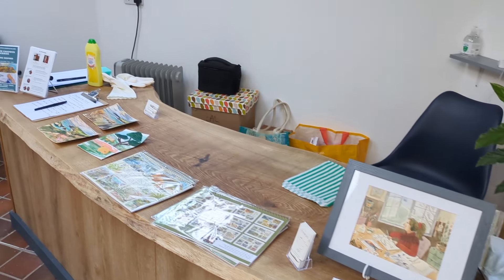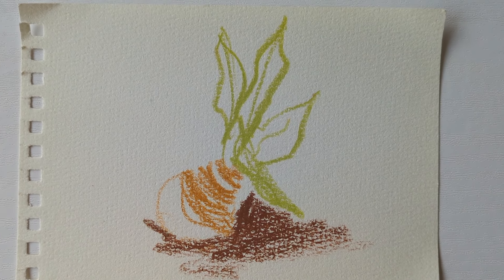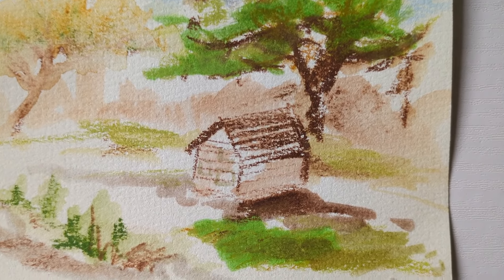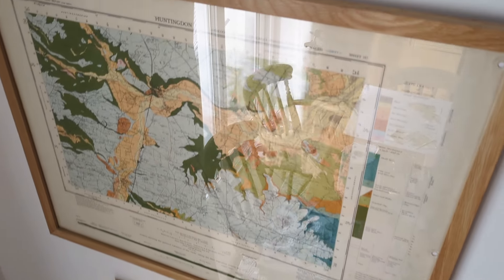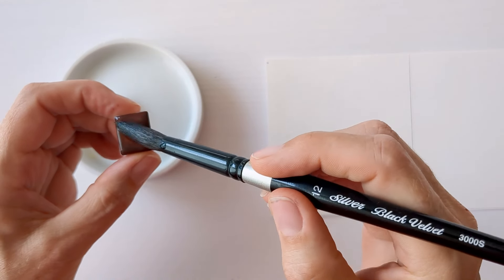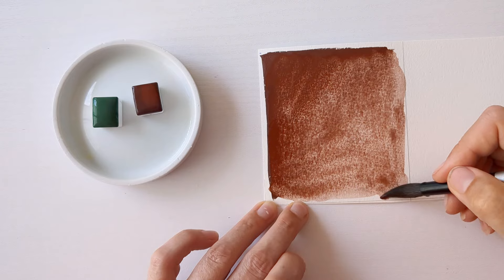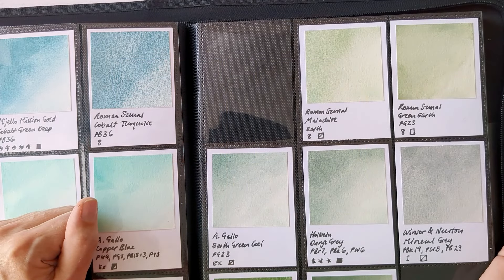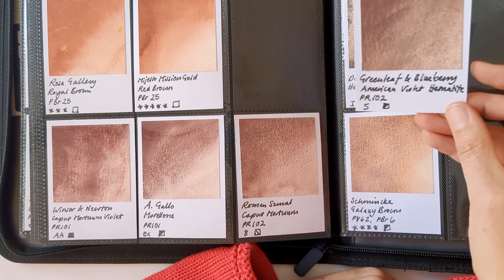An Art Workshop With Kriksis & Melanie Chadwick: Mixed Media Sketches, A Collage & Some New Paints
The week before last, I travelled down to Roskilly's Farm on the Lizard, Cornwall, for a lovely art workshop with Melanie Chadwick and Kriksis, where we sketched and collaged.
I also received a gift of some beautiful Greenleaf & Blueberry watercolours.

Lictin Trading Cards Album:
US (Similar design, but not identical)
Silver Black Velvet Size 12 Brush:
Canson XL Watercolour A4 Paper:
X Cut Guillotine:

(As an Amazon & Jackson's Art Associate, I earn a small amount from the purchase of ANY items - not just the ones I link to - when you enter the sites via my links. It doesn't affect the price for you, and I'm very grateful when you do, thank you!)